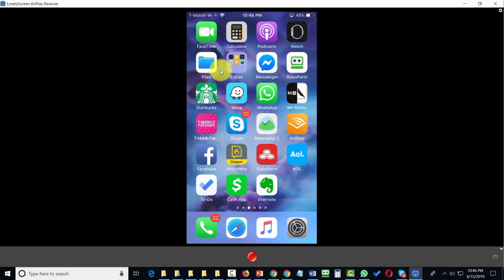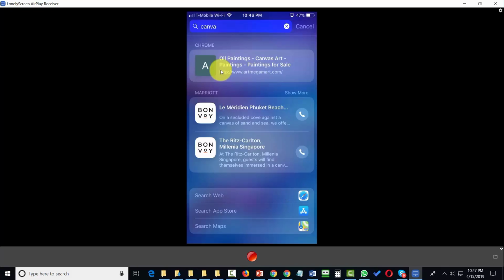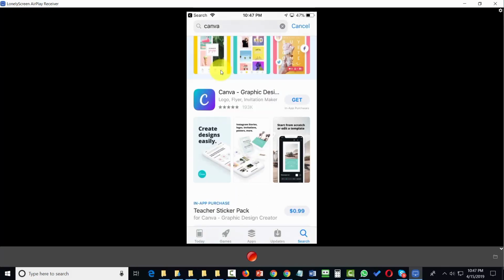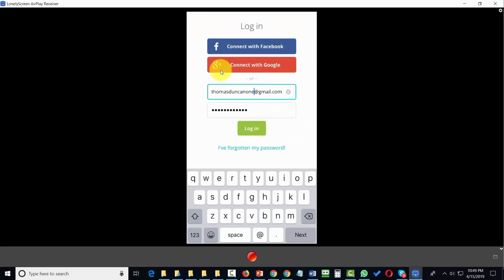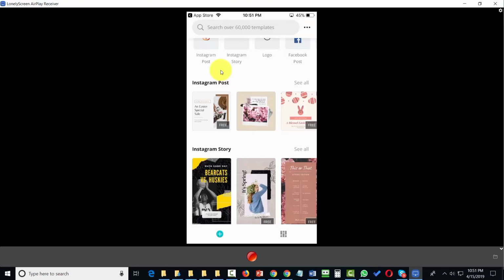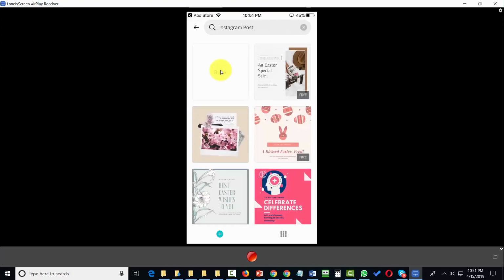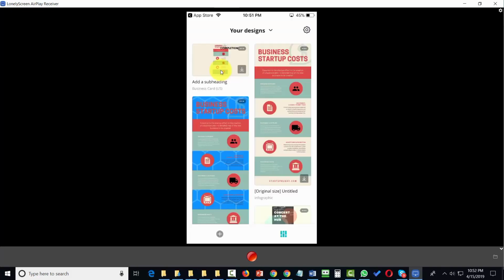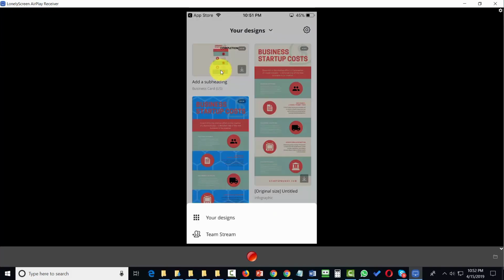"How to use canva for beginners#2video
Welcome to our step-by-step guide on creating a Canva account on your iPhone or Android device! In this informative video, we will walk you through the process of setting up an account on Canva, the popular graphic design platform. Whether you're an aspiring designer or simply looking to enhance your creativity, having a Canva account is a valuable asset.

To begin, we will demonstrate the straightforward steps involved in signing up for Canva on both iPhone and Android devices. With the user-friendly interface and intuitive design, it's a breeze to create an account and get started with your graphic design journey.

First, we will explore the process of creating a Canva account on an iPhone. We'll guide you through opening the App Store, searching for the Canva app, and installing it on your device. Once it's successfully installed, we'll provide clear instructions on launching the app and tapping on the "Sign Up" button to kickstart your registration. We'll also emphasize the importance of providing accurate information while filling out the registration form.

Next, we'll move on to Android devices, as Canva works seamlessly on this platform too. Once the installation is complete, we'll demonstrate the process of opening Canva and selecting the "Sign Up" option. Just like on iPhone, we'll emphasize the significance of inputting correct details during the registration process.

Throughout this tutorial, we'll highlight useful tips and tricks to enhance your Canva experience on both iPhone and Android. We'll provide insights into exciting features, such as customizing designs, utilizing templates, and collaborating with others. With Canva's extensive library of fonts, images, and design elements, the possibilities are limitless.

By the end of this video, you'll be equipped with all the knowledge and skills necessary to create a Canva account on your iPhone or Android device. Join the millions of creators who have already embraced Canva and unlock your creative potential today!

So, why wait? Grab your iPhone or Android device and let's dive into the world of graphic design together!